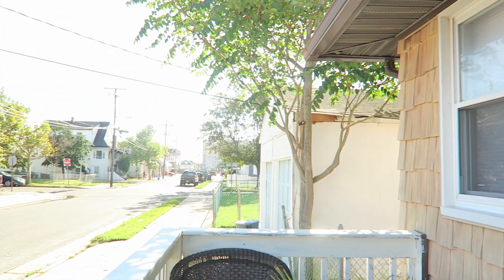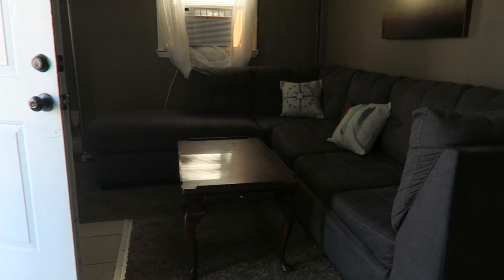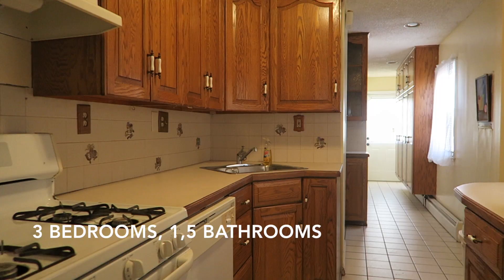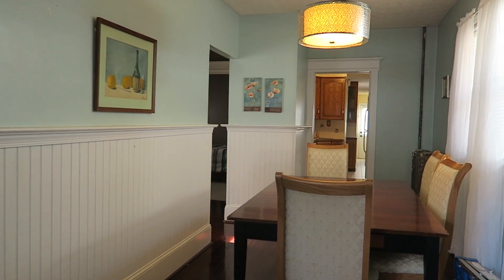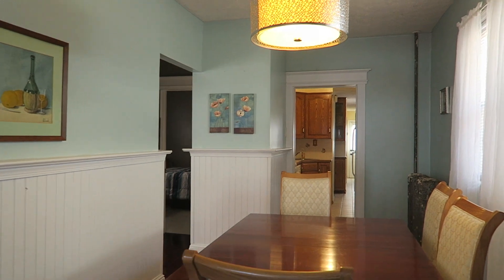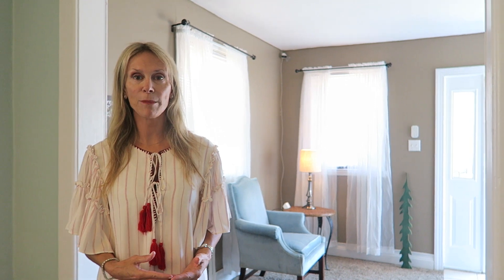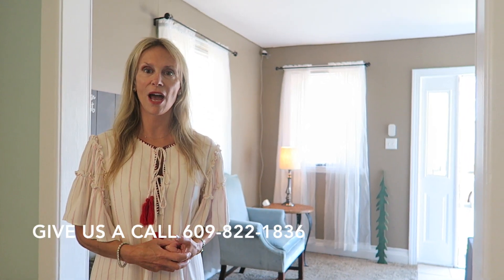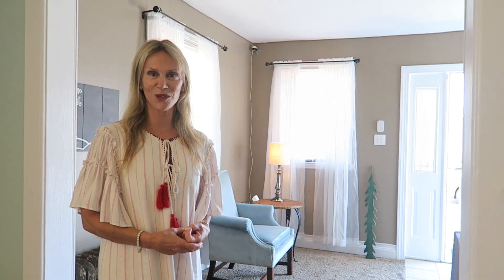SOLD - 5707 MONMOUTH AVE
Inviting cottage by the shore! This 3 bedrooms and 1,5 bathrooms home is perfect for a shore getaway or year round living. The property is located just over the bridge in Ventnor Heights, short bike ride & walk to Ventnor's finest beaches, bay and boardwalk. Close to shopping, dining and more! You can enjoy the ocean breezes at your front porch and entertain in your back yard.